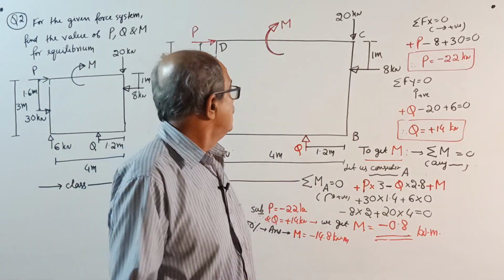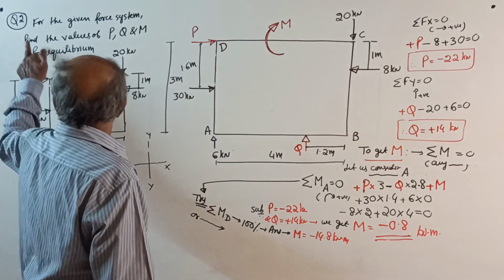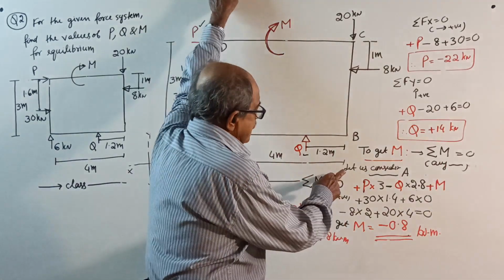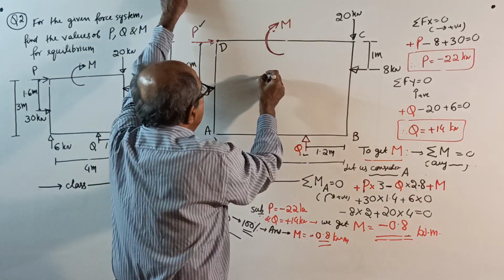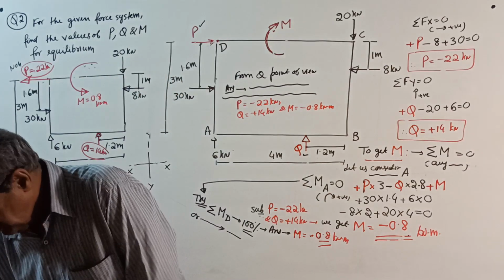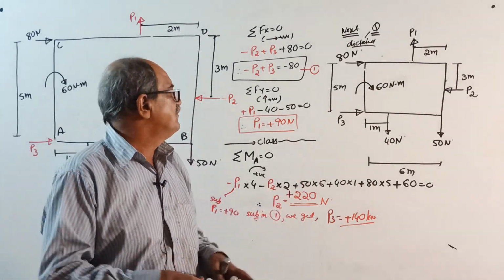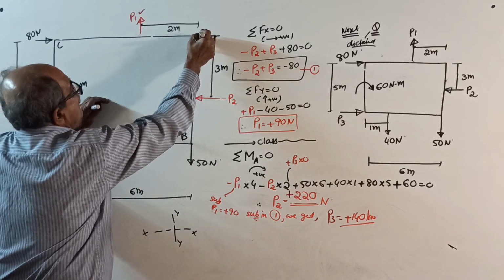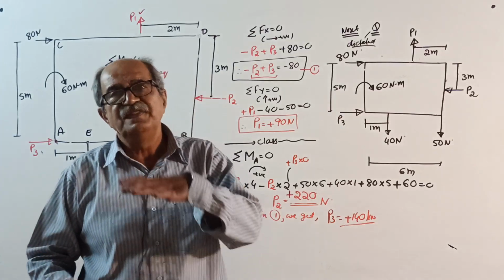part:2/Lecture:6/ More examples For Application of Basic conditions of static equilibrium,